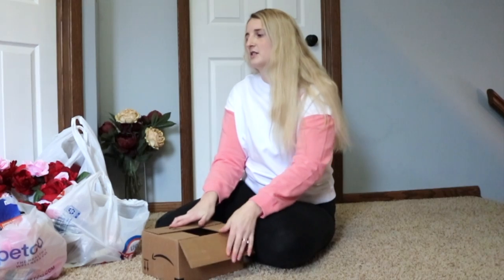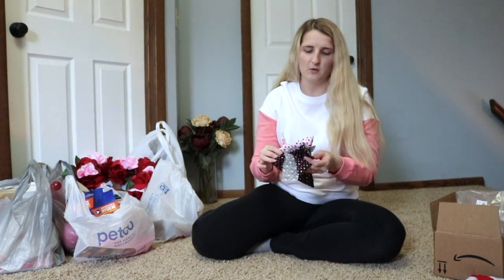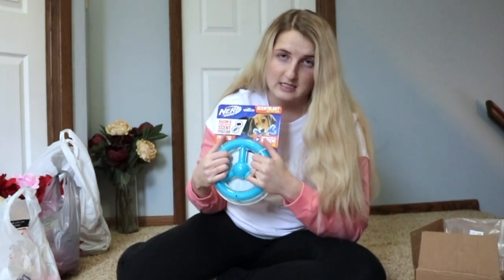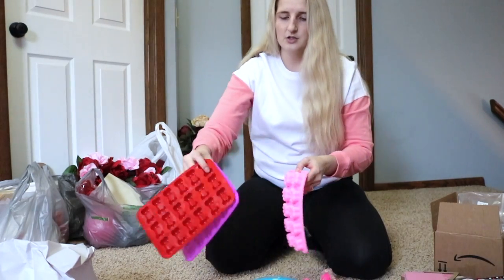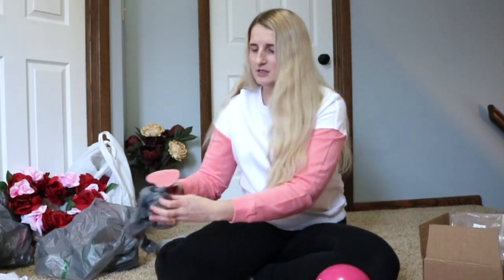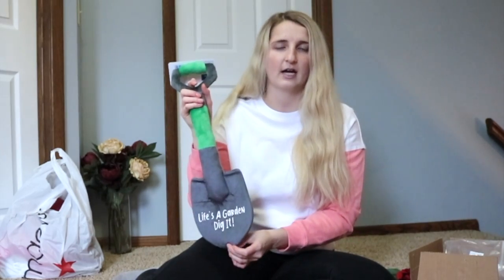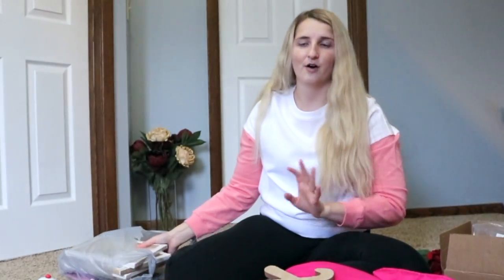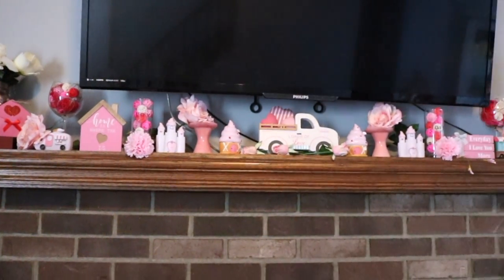Valentine's Day Haul | What I Got My Dogs + Home Decor & DIY Ideas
*adds to cart*...

In today's video I share my valentines day haul of what I got my dogs, some home decor to decorate our mantle and some DIY ideas! Everything in this haul is from Petco, Walmart, PetSmart, Macy’s, Amazon, Hobby Lobby and the Dollar Tree! As always everything I discussed or showed in the video is linked below!

SHOP THIS VIDEO:
wicker hearts
wicker balls
dog collars
Nerf ring
Nerf bone
joint supplements
bone/paw print molds
letter/number molds
dog coat
love balloon